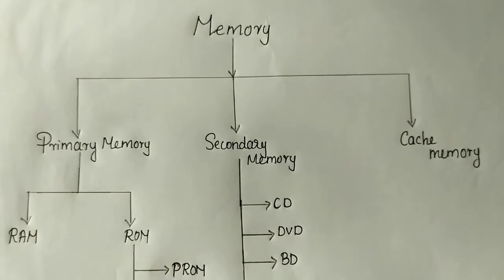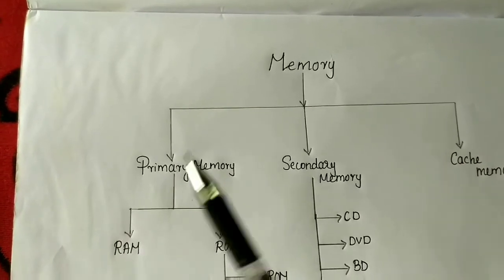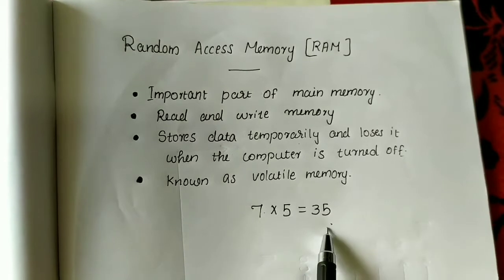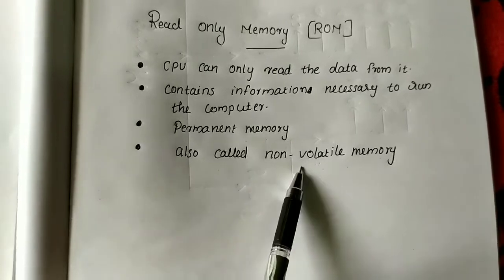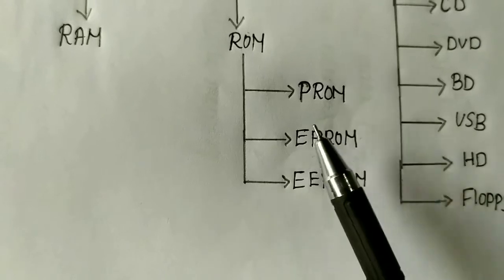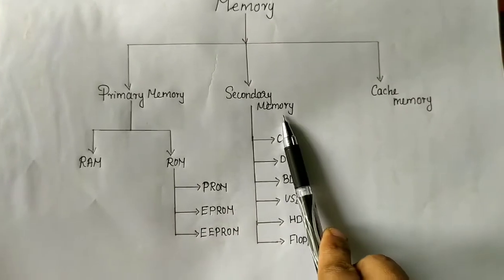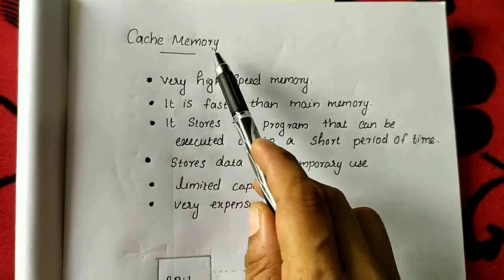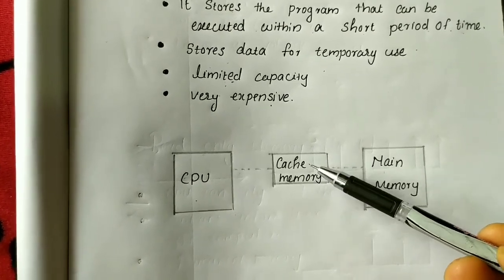Computer Memory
Computer memory for class 6